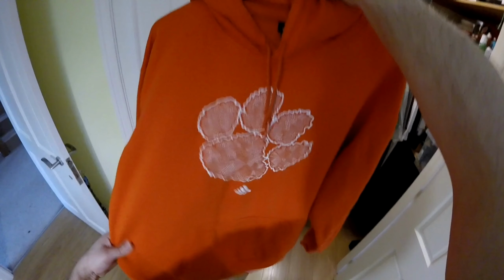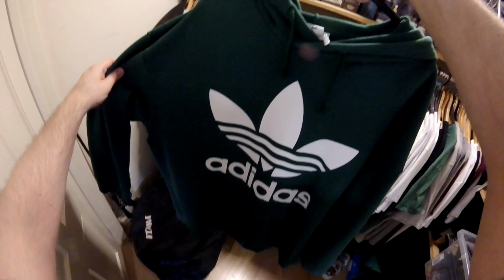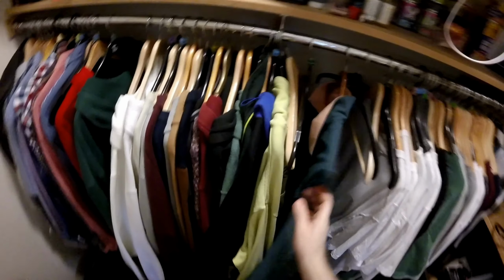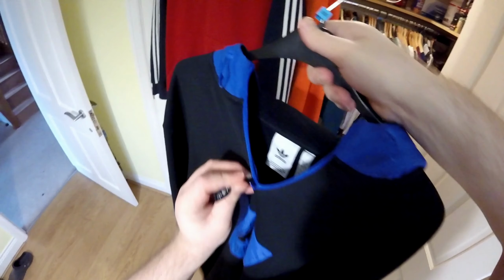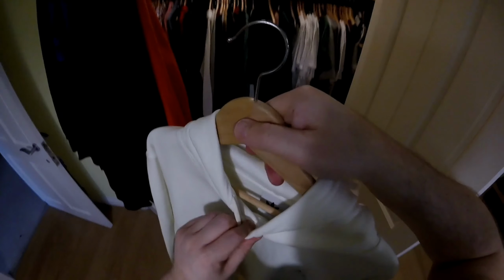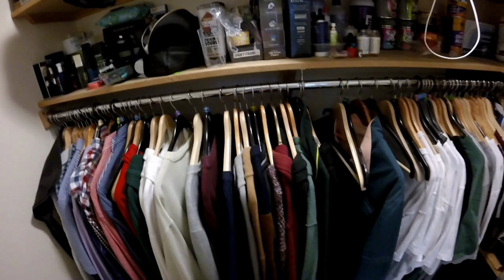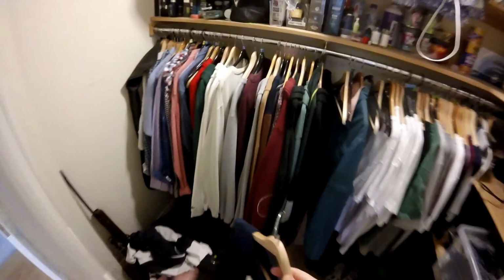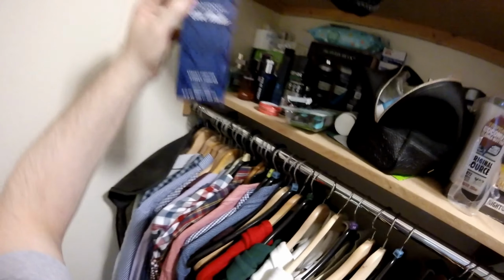Thrifted Adidas Y2K 2XL Clothing in 2024 UK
I show and tell some recent garments i have picked up from Thrift stores online. When i am at home i rarely wear anything nice and most of it has been cheap poor fitting clothes that i use most weeks and years. I explain i have a hard time wearing new clothes around the house due to i always end up ruining them and ends up never being worn, sure i am not alone in doing this. So recently i have picked up some nice vintage hoodies to wear everyday along with cycling in some of my more worn clothes to wear too. It has made me feel overall a lot better and even the cat has enjoyed making new holes in them.